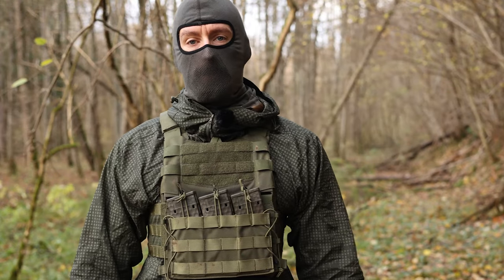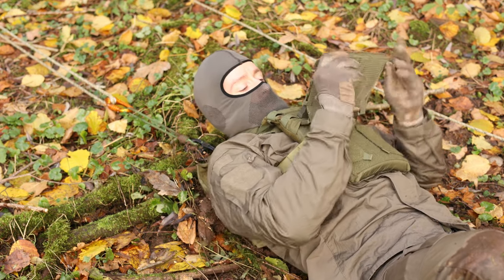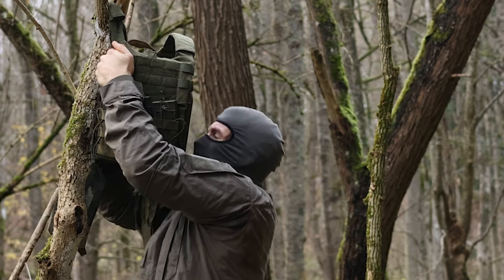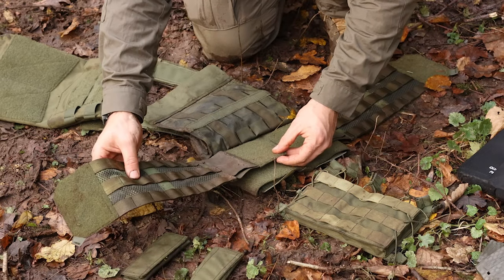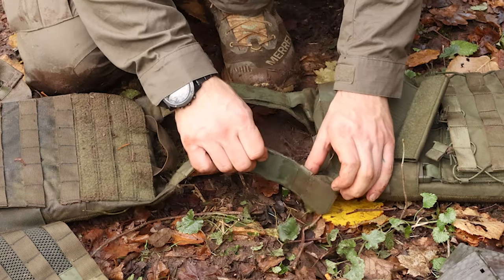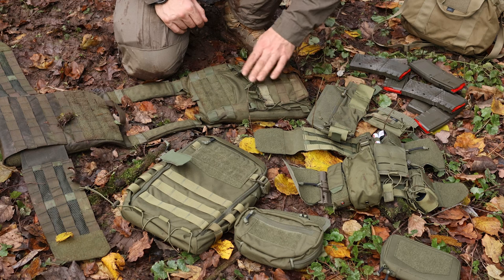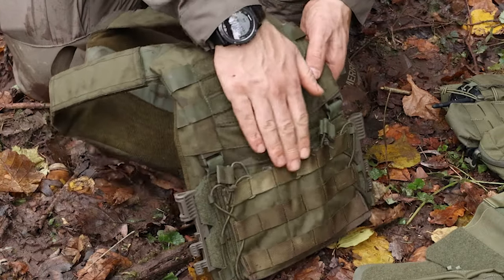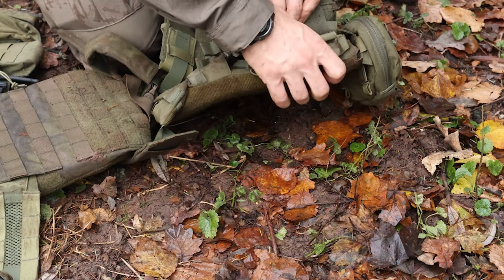Low price but still durable? - Helikon-Tex Guardian Plate Carrier - incl. Assembly and Accessories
Helikon-Tex ist known for affordable prices and still a competitive quality. Shortly they introduced their Guardian Plate Carrier. Here I show the version in the military set with a tripple placard and a mesh cummerbund.
Plate carriers are not always easy to judge, so I want to keep this short and mainly focus on a field stress test and the features, modularity, assembly and additional add-ons.